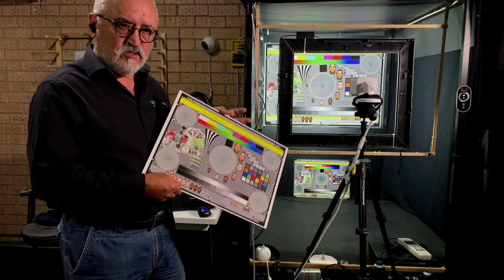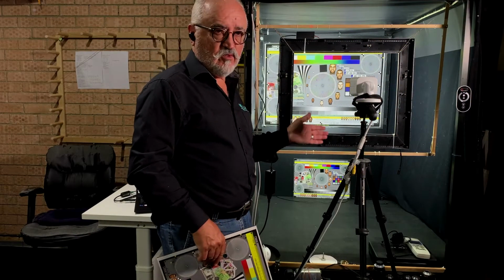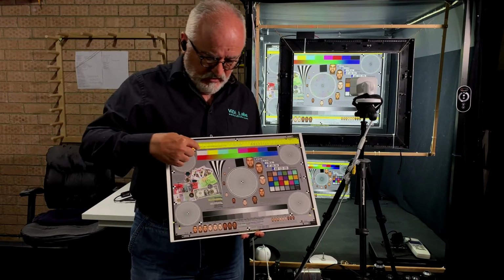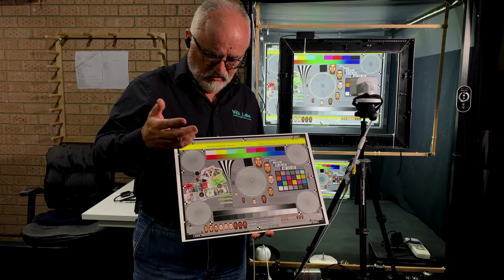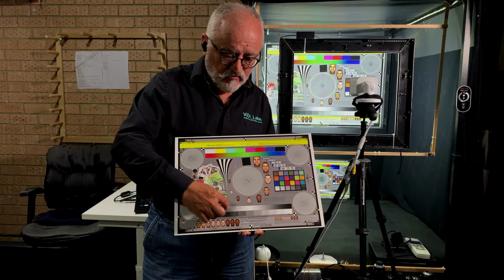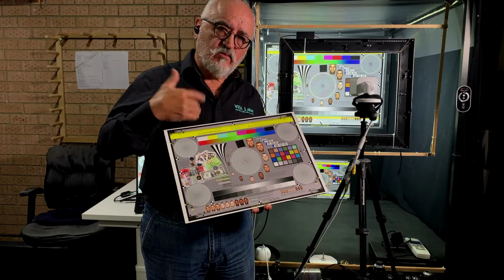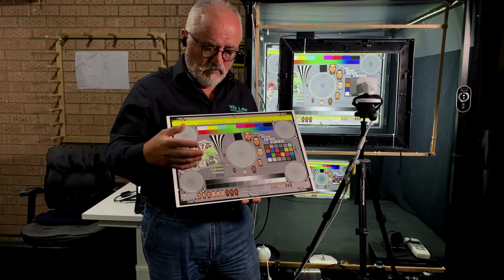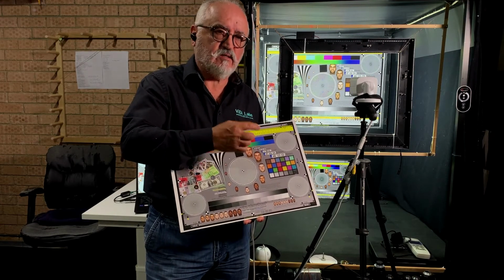About the ViDi Labs test chart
Vlado Damjanovski, the founder of ViDi Labs and the designer of ViDi Labs test charts, explains the purpose and functionality of the latest ViDi Labs test chart version 5, made to suit the latest IP VSS standards IEC 62676-5.